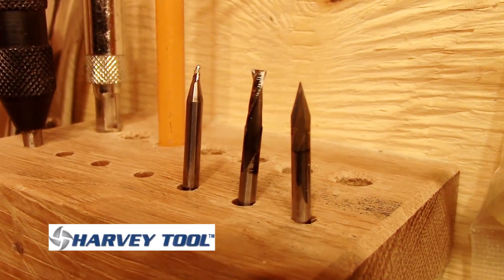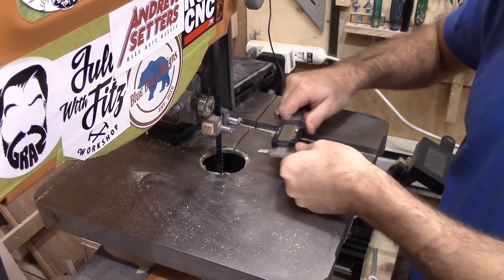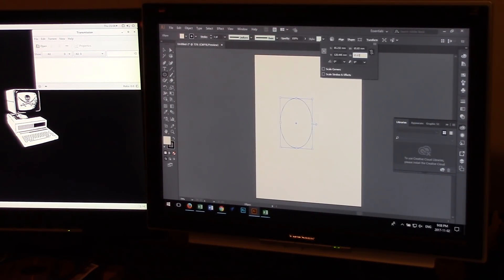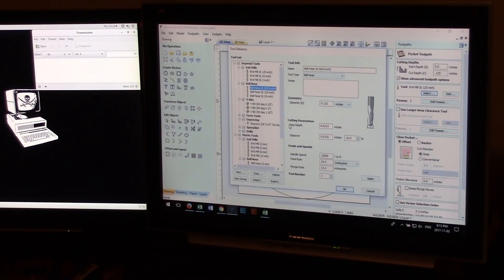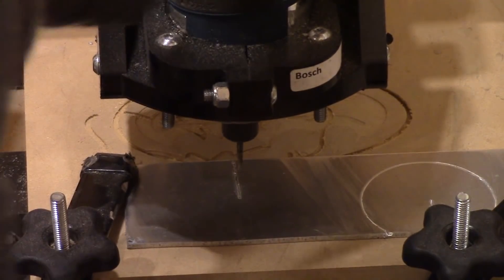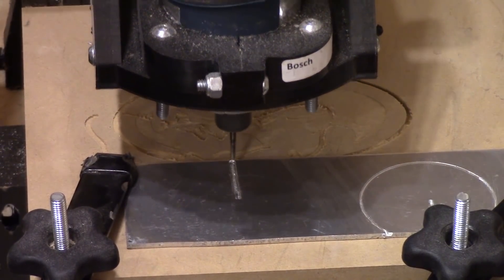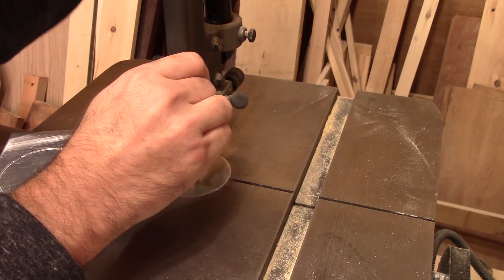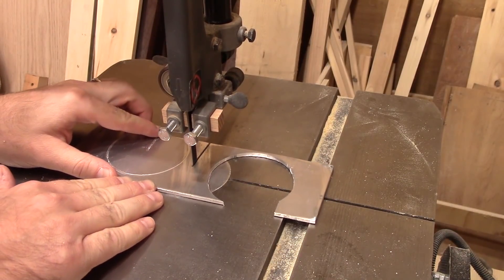DIY Bandsaw Insert (CNC)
This is my first real CNC project.  I got some tooling from Harvey Tool and I'm happy with the result!